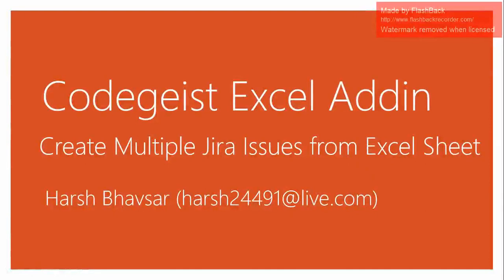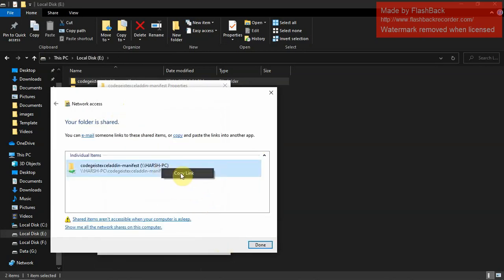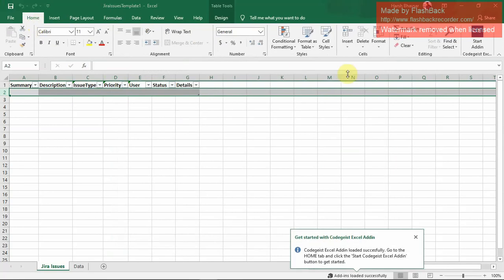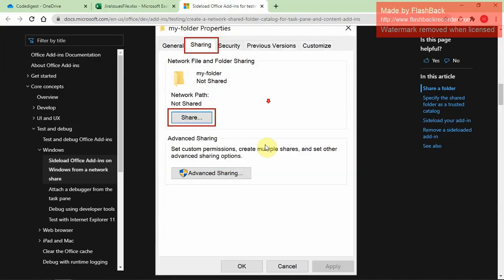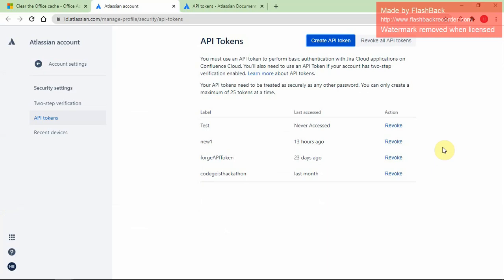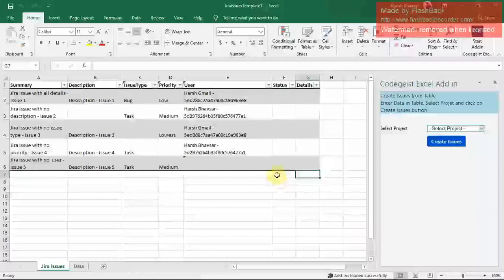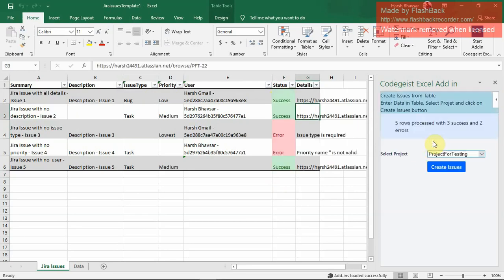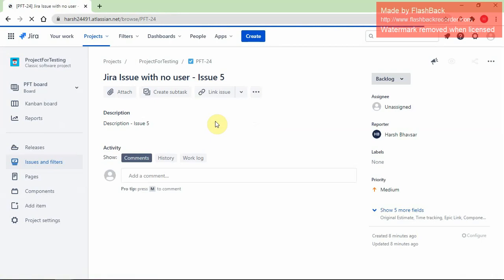Codegeist Excel Add-in - Create Bulk Jira issues from Excel Sheet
Codegeist Excel Add-in is an Excel add-in by which we can add bulk jira issues from Excel sheet.